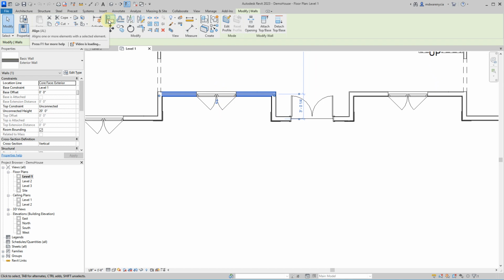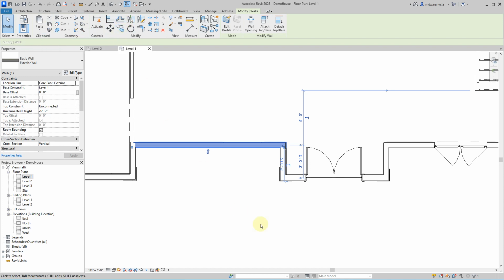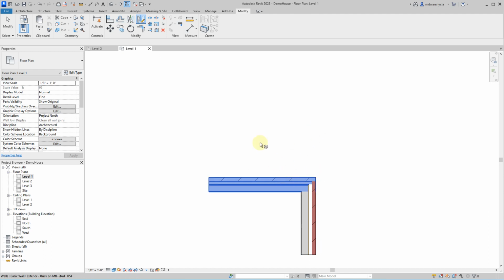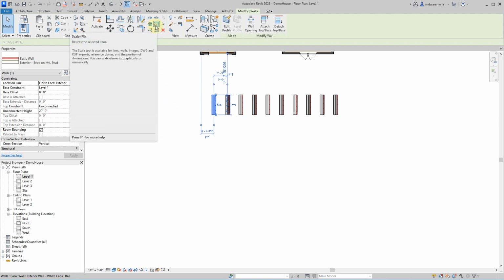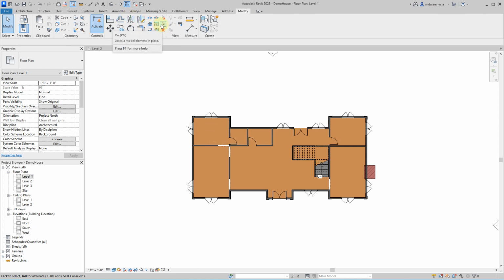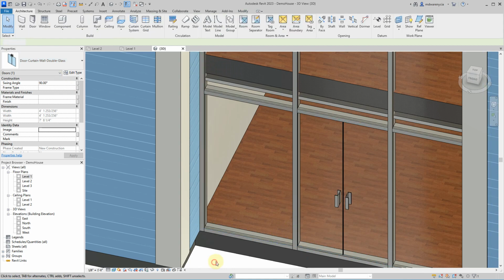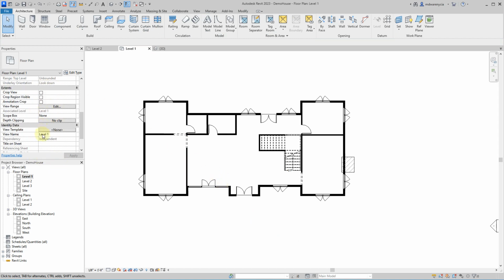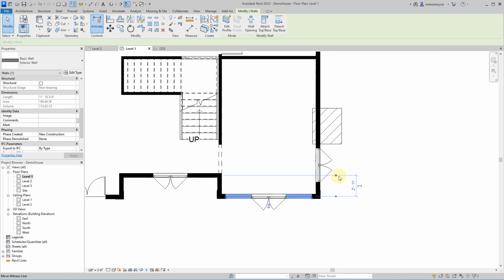Extra Tools Lecture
Detailing extra tools in Revit